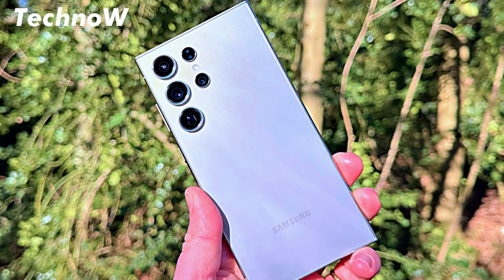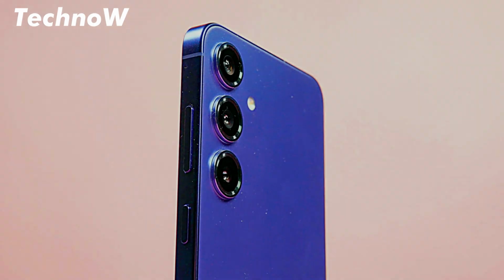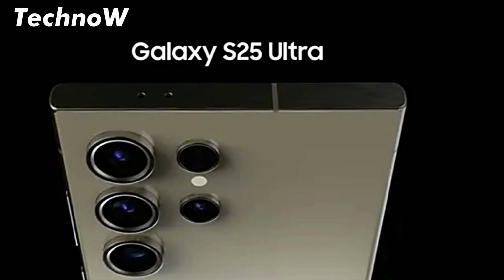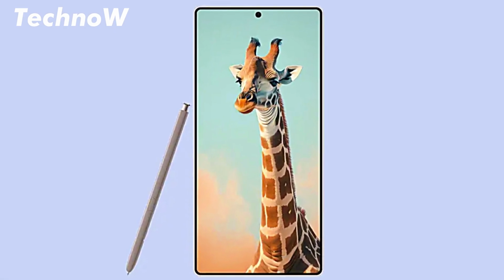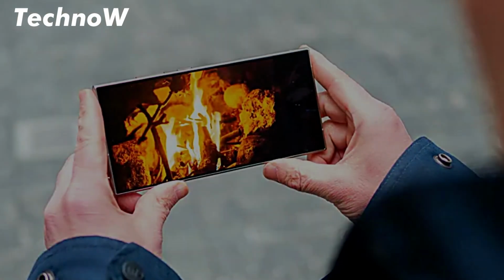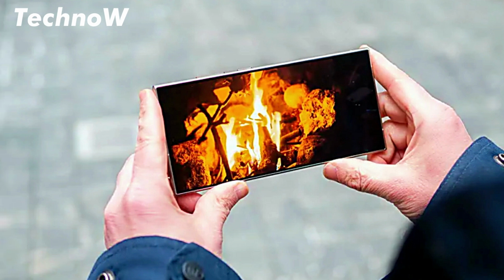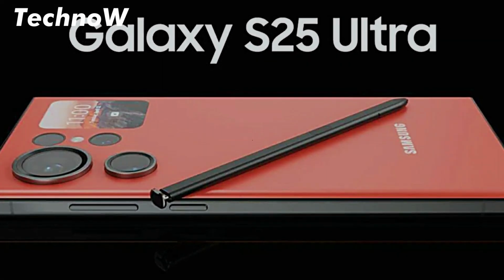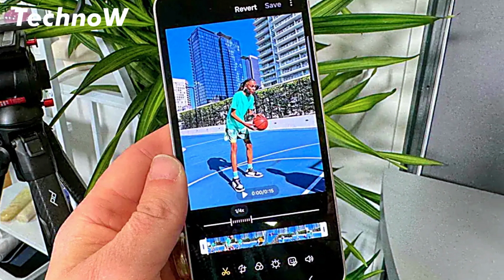Samsung Galaxy S25 Ultra: Leaks & Rumors You Need to Know About | Release Date, Features & More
Samsung’s upcoming flagship, the Galaxy S25 Ultra, is already making waves ahead of its 2025 launch. Leaked images and rumors provide a glimpse into what Samsung has in store for its premium device. While the final design is still under wraps, we can expect some significant upgrades, including a larger display and camera improvements.

The Galaxy S25 Ultra is rumored to feature a 6.9-inch display, slightly larger than its predecessor. Though still early in development, we expect Samsung to continue using high-end materials like titanium for the frame, as seen with the S24 Ultra. The screen may also see increased peak brightness, possibly pushing the boundaries with Samsung’s signature OLED displays.

In terms of cameras, the S25 Ultra could take things to the next level, with reports suggesting a 50MP ultrawide lens, and the potential for a new telephoto lens with variable zoom capabilities, offering smoother video capture. As for the main sensor, the 200MP camera could be further refined, continuing Samsung’s push to challenge Apple’s camera superiority.

Under the hood, the Galaxy S25 Ultra will be powered by Qualcomm's new Snapdragon 8 Elite chipset. This promises a significant performance boost, with a notable improvement in both single-core and multi-core processing, making this device ideal for gaming and multitasking. Additionally, the phone may feature a larger 16GB RAM option, aiding its AI capabilities and multitasking performance.

The battery is expected to remain at 5,000 mAh, maintaining solid longevity, but with improved power efficiency from the new chipset. Samsung may also introduce faster UFS 4.1 storage, enhancing data transfer speeds and overall performance.

As for the software, the Galaxy S25 Ultra will launch with Android 15 and Samsung’s One UI 7, with exciting features like enhanced Galaxy AI and potential satellite connectivity. Samsung is also pushing AI into its flagship devices, with generative AI possibly being integrated into Bixby.

The price of the Galaxy S25 Ultra is expected to rise slightly, partly due to the increased cost of premium components. With its launch likely in early February 2025, Samsung is gearing up for fierce competition with the iPhone 16 Pro Max.